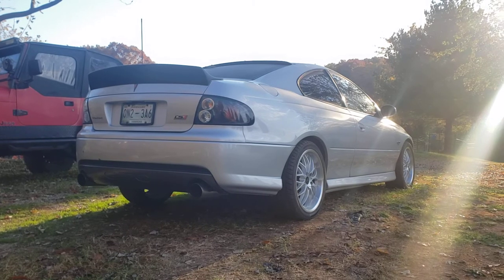Pontiac GTO TSP 233/239 Cam